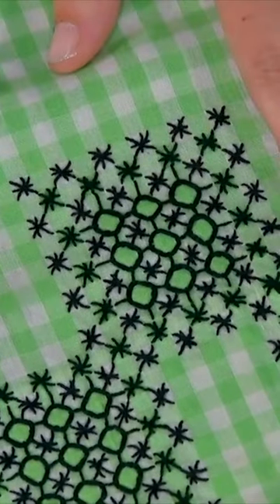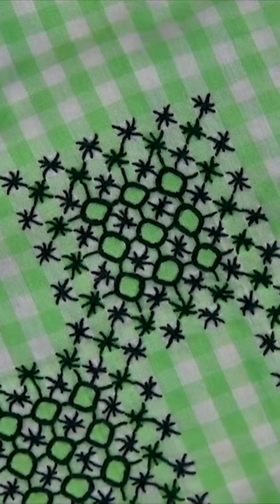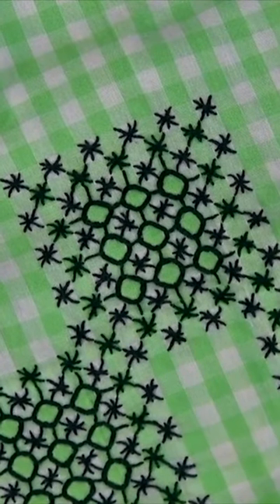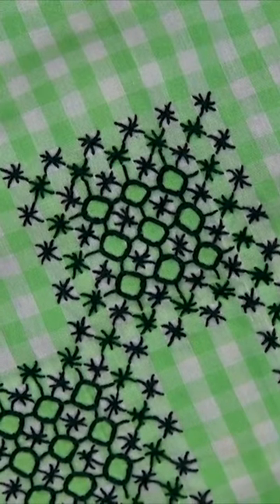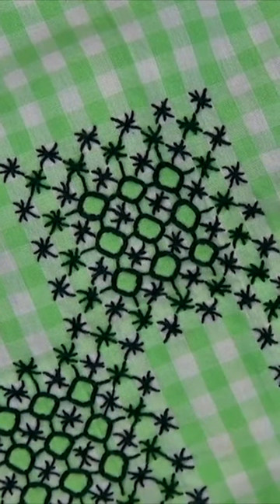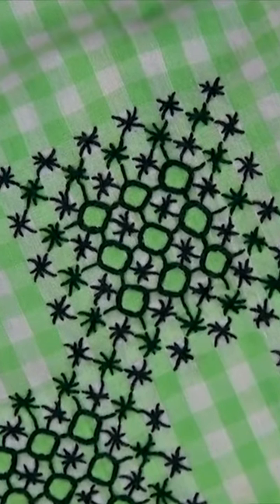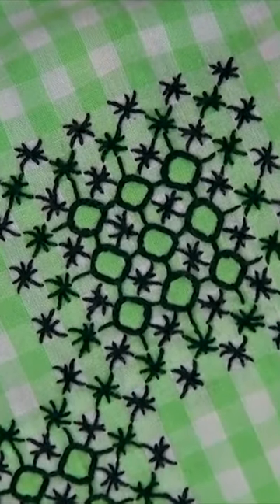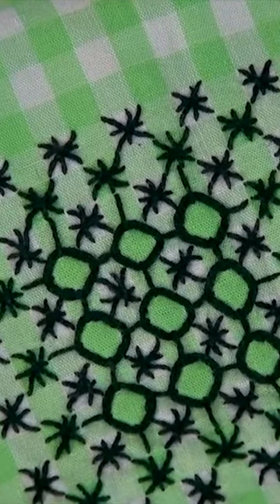Chicken Scratch Embroidery Stitches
Blair Stocker shows you "Chicken Scratch" Embroidery on TheQuiltShow.com. She then teaches her favorite stitches to use.

See this show and hundreds of others for the price of one online class.